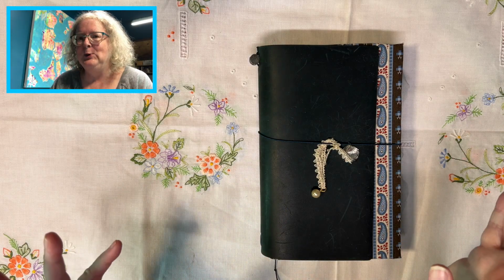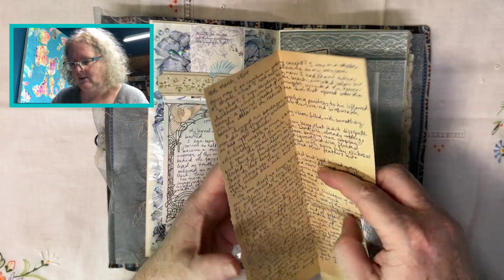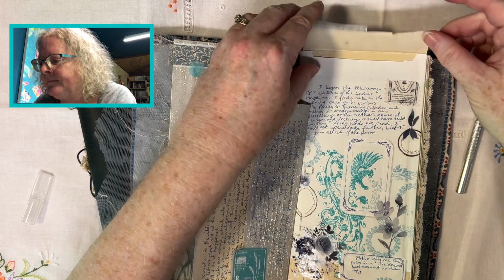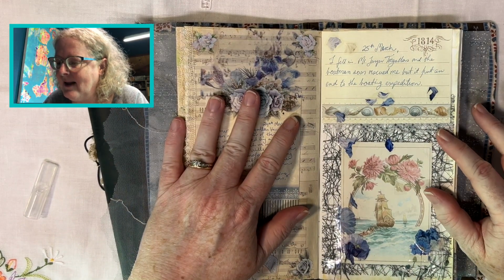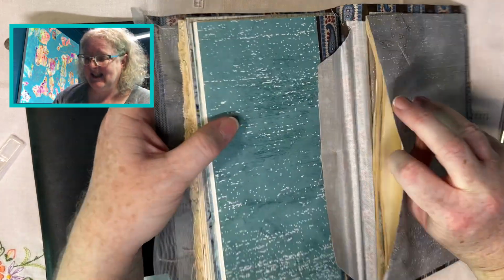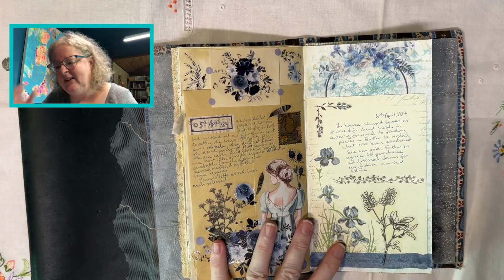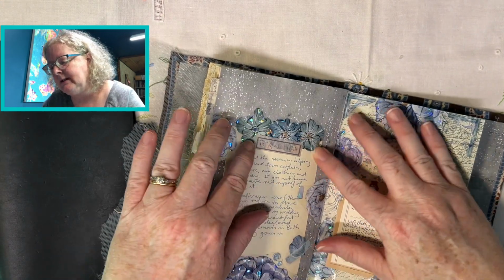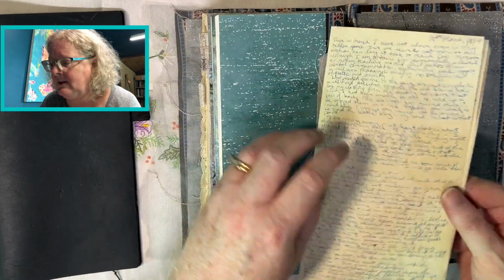Finding the Hidden Journaling in Eidothea's Diary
This is a work of fiction!

This week, I’m sharing where the hidden journaling is in this diary. I’m doing it “in character”, as a person who finds the diary and is figuring out what is going on, so get ready for some-- ugh--acting! Also, there are spoilers at the end. Just so you know if you ever plan on reading this free-to-read series.

And yes, I do forget where I stash some of the journaling pages. It happens!

Any questions or thoughts about this video? Please share  in the comments below.

+ Sign up to read For FREE, The Môrdreigiau Chronicles, an alternate history romantasy serial,